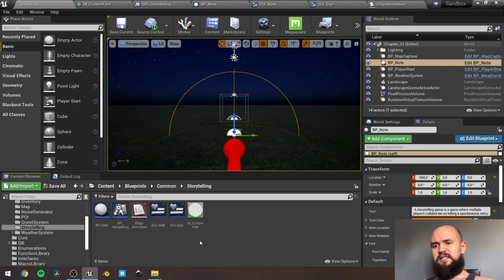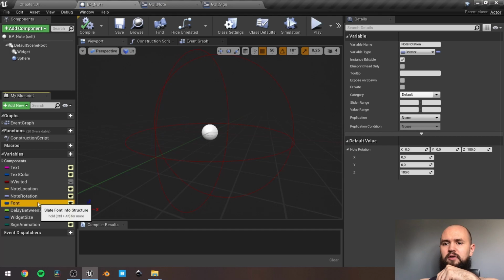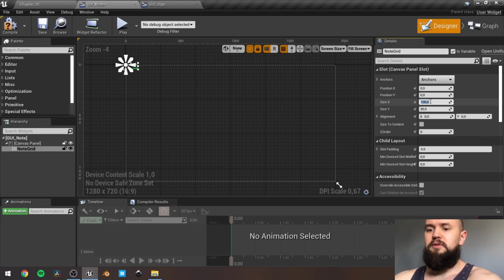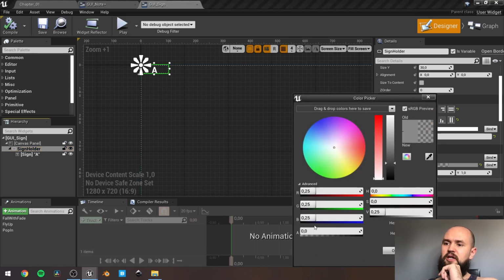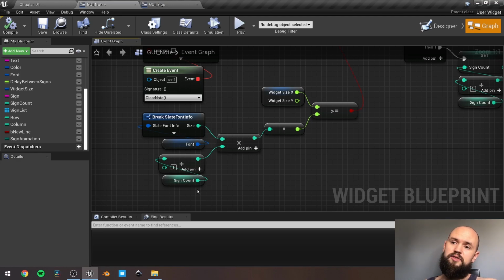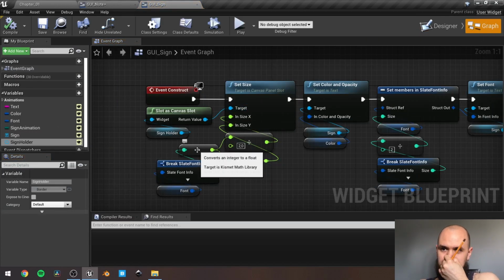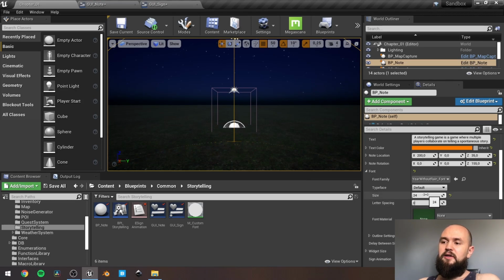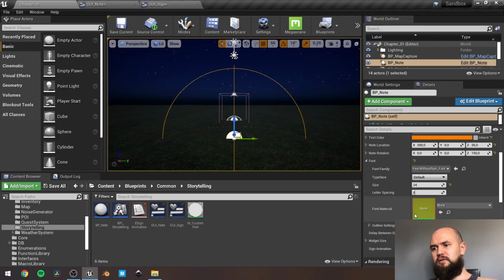Edith Finch Storytelling in UE4/UE5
Before You start, check this tutorial